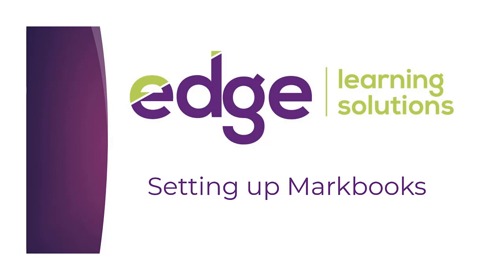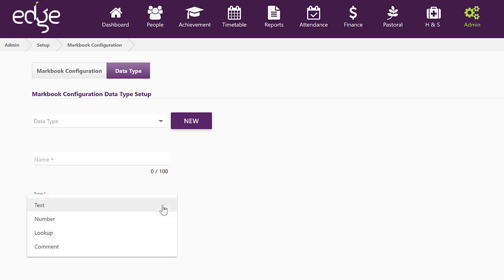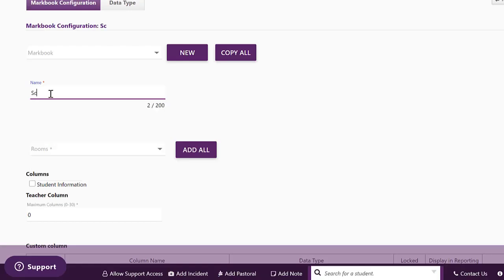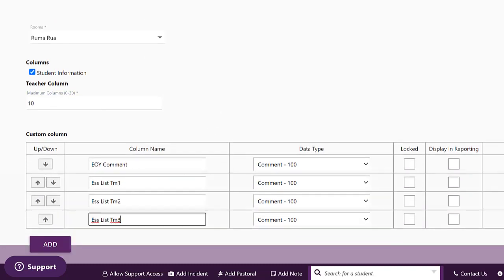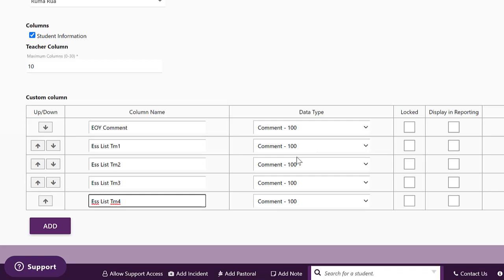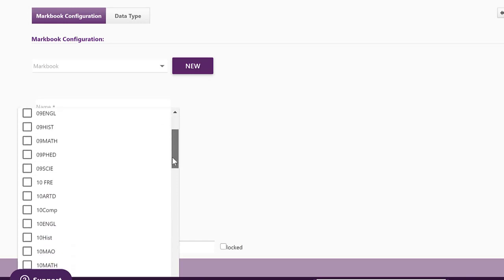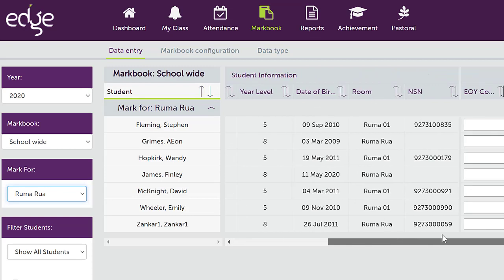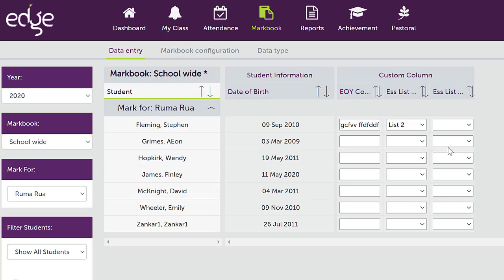Setting up Markbooks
How to set up Markbooks in Edge